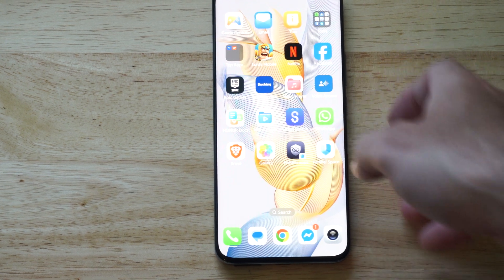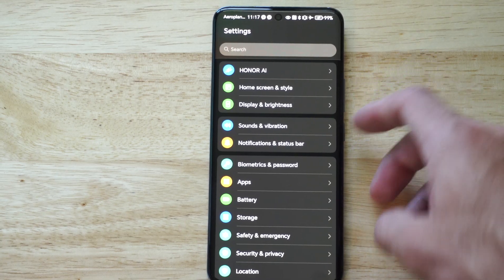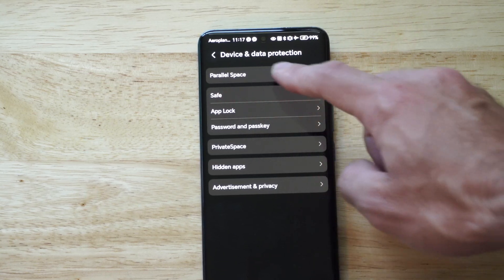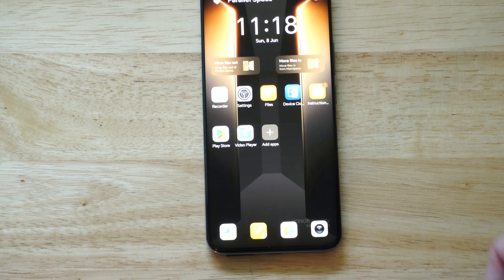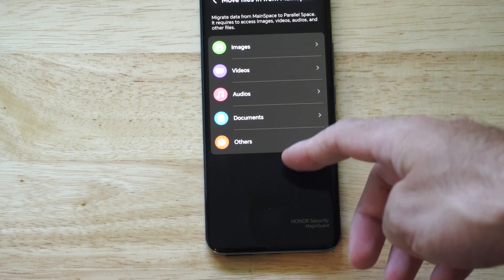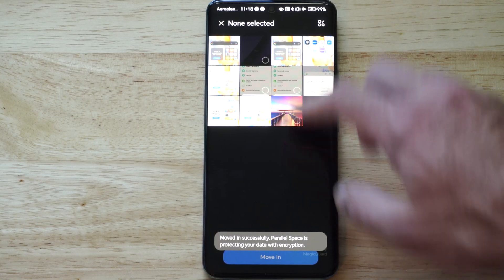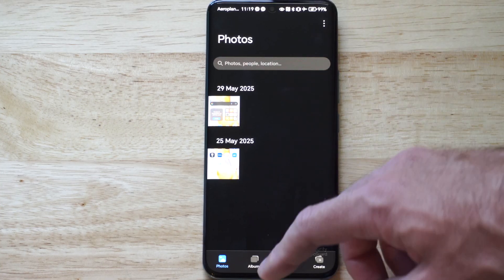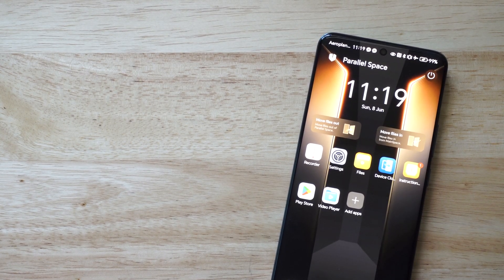How to Lock your Photos on your Android Phone (100% Working)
1. Use Built-in Photo Locking Features
Many Android devices offer native features to lock or hide photos, depending on the manufacturer (e.g., Samsung, Xiaomi, Google).

Google Photos (Locked Folder):
Steps:

Open the Google Photos app (pre-installed on most Android devices).
Go to Library - Utilities- Locked Folder.
Set up a PIN or use your device’s screen lock (fingerprint/password) if prompted.

Select photos/videos from your gallery, tap the three-dot menu, and choose Move to Locked Folder.

Photos in the Locked Folder are hidden from the main gallery and accessible only with authentication.

Note: Locked Folder is cloud-backed but doesn’t sync to other devices unless explicitly enabled. Ensure you have Google Photos updated.
Samsung Secure Folder:

Steps:
Go to Settings - Biometrics and Security - Secure Folder.
Sign in with your Samsung account and set a PIN, pattern, or biometric lock.
Open Secure Folder, tap Add Files, and select photos from your gallery.
Photos moved to Secure Folder are encrypted and hidden from the main gallery.

Supported Devices: Samsung Galaxy devices running One UI.
Xiaomi Private Folder:

Steps:

Open the Gallery app.
Select photos, tap the three-dot menu, and choose Add to Private Album.
Set a password or use biometrics to lock the private album.

Access locked photos via Gallery - Private Album with authentication.